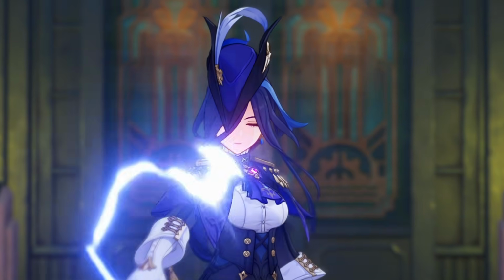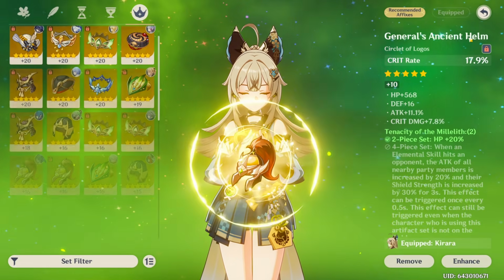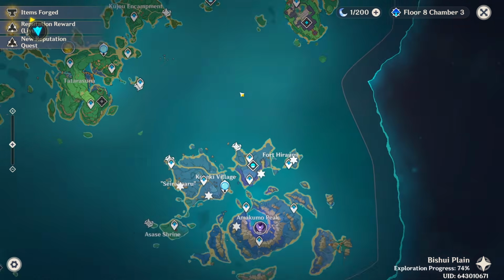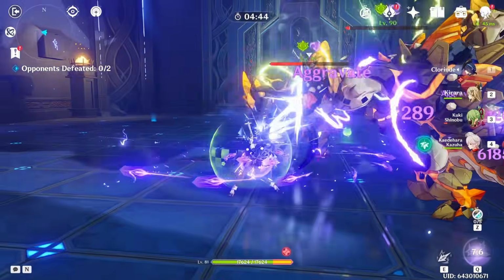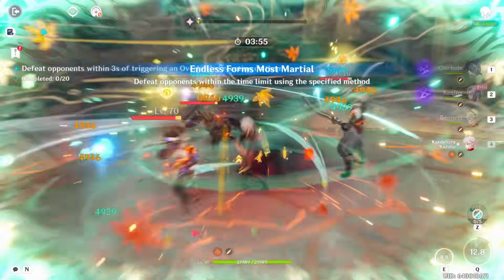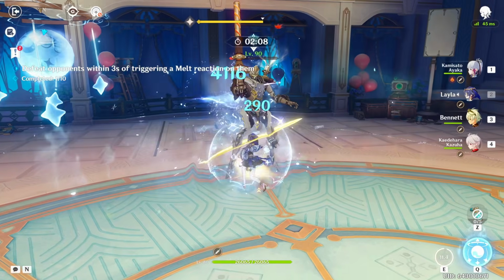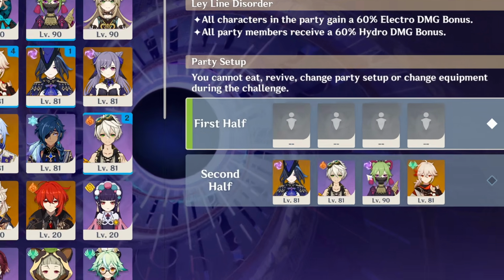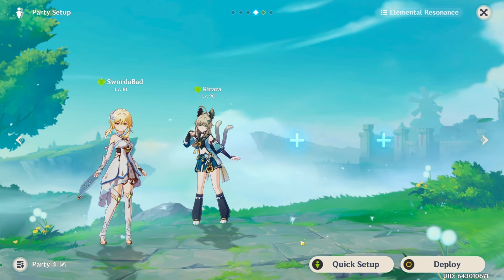The Dumbest Genshin Player Tries to Build Kirara [Genshin Impact Swords Only]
Before we got Clorinde on our Swords Only account in Genshin, we were trying to build each character more deliberately, one at a time. Last time we brought Dendro Lumine up to par, and this time the wheel has chosen Kirara for us.

After building her to a much more usable benchmark, we set out to try and use her in some different content, and also magnified my immense stupidity.

Swords Only in Genshin Impact can be quite challenging at times. However, as the self-proclaimed master of "Weapon" Only challenges in this game, I am able to best any obstacle (probably).

HoYoVerse put out a tweet saying "Polearm Impact"... So I decided to take it upon myself to make a new account, but only use characters who wield a sword because absolutely nobody asked me to.